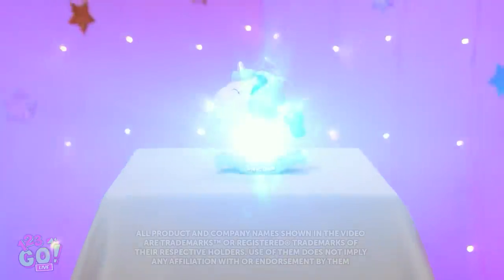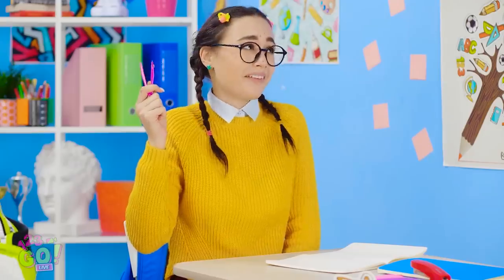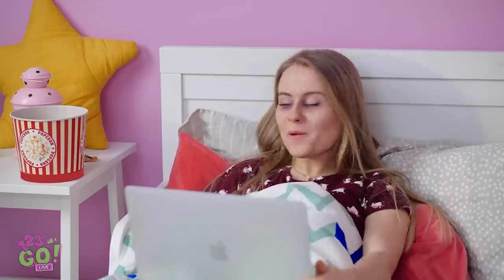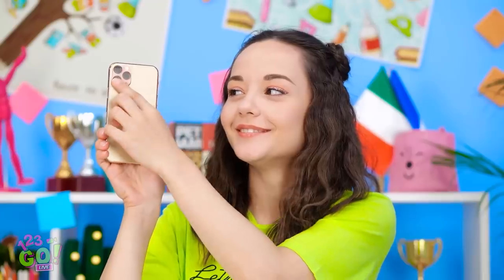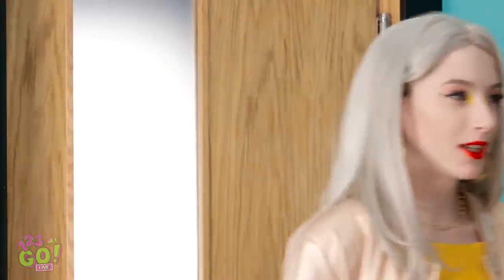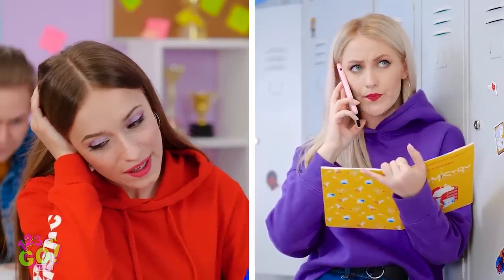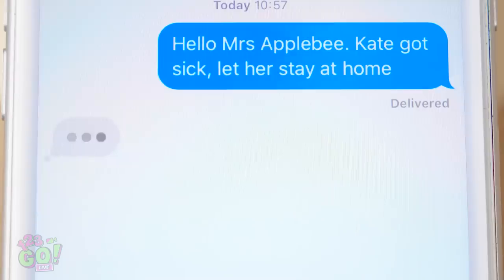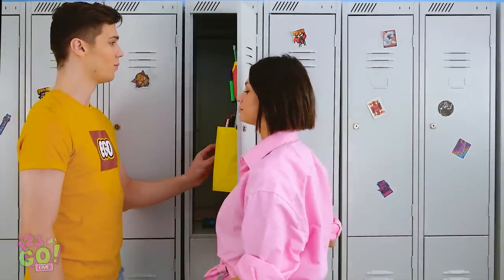AMAZING DIY SCHOOL HACKS ||Funny And Easy Art Ideas by 123 GO! LIVE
School’s in session! And you know what that means: our brains are in work-mode!
But with teachers, class and early mornings come major challenges.
And we’re here to help you cut a few corners using nothing but quick thinking and a little craftiness.